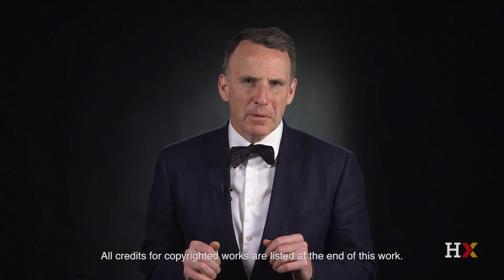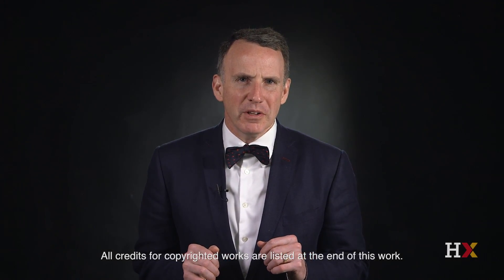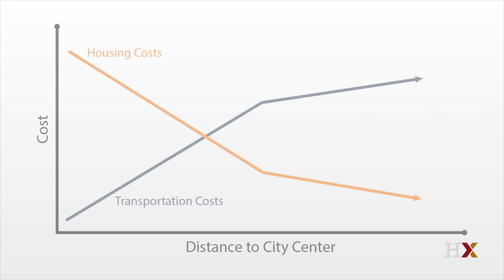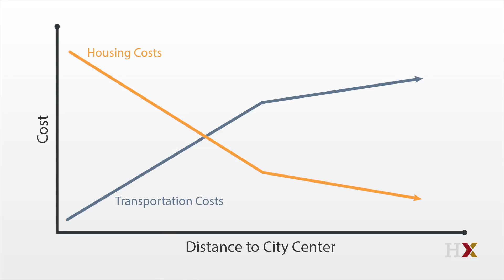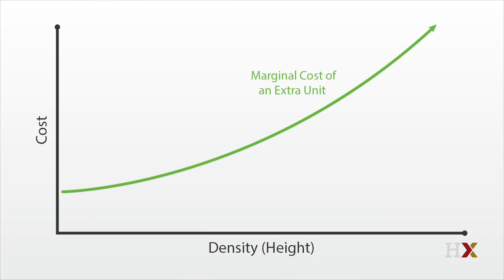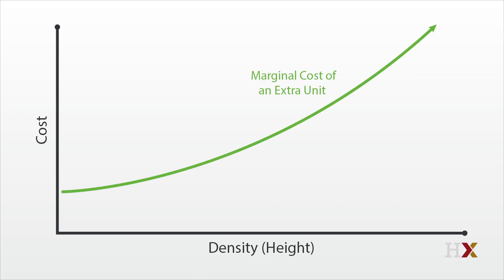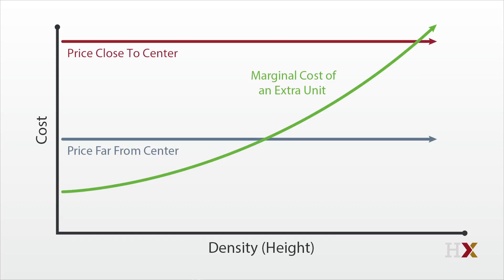Density Within the City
Professor Glaeser considers some reasons why built density varies even within parts of the same city, as well as some different possible patterns for where the rich and the poor live.